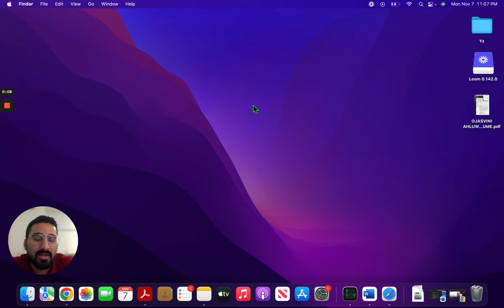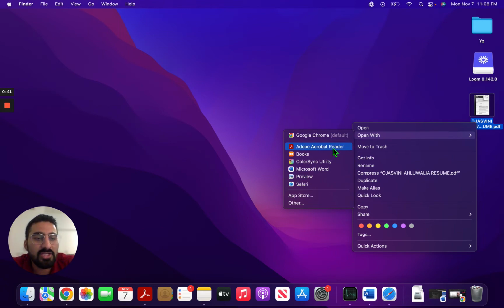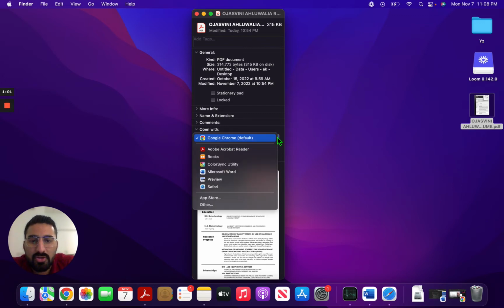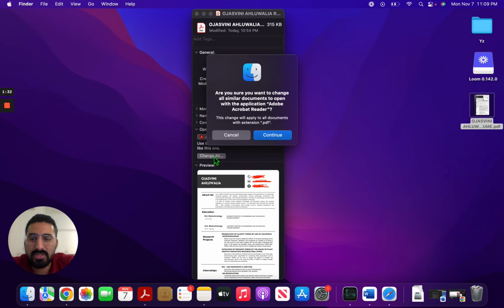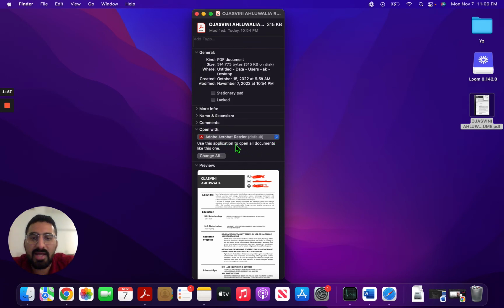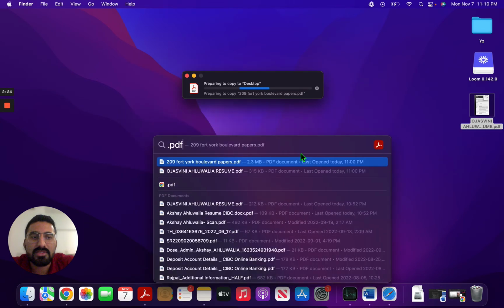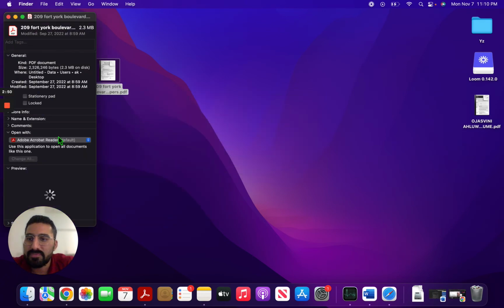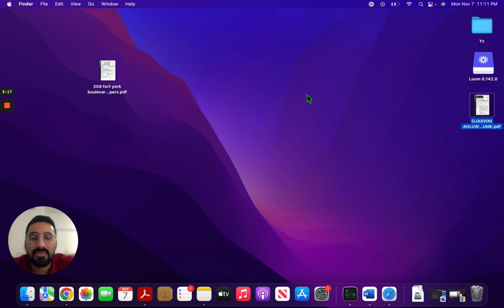Mac | Change Default Application for pdf Files in Seconds | Mac Tips and Tricks | How to Tutorial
This Mac Change Default Application for pdf Files tutorial shows you how to change the default application for pdf file you may have on you Mac.

I prefer to open the pdf files on my Mac through Adobe Acrobat reader as it offers me more functionality than the mac viewer (which is default). Other options you have for viewing your pdf files will be listed when you right click and get info for the file.

Don't forget to tick change for all settings if you want every pdf file to be opened by the software that you have selected. This is how you can Change Default Application for all pdf Files on your Mac. Otherwise only the file in which you make the change will be opened by the software you have selected by default.

This video is a part of a larger series called Mac Tips and Tricks which has many videos that show you how to get use your Mac to make you more efficient and productive.